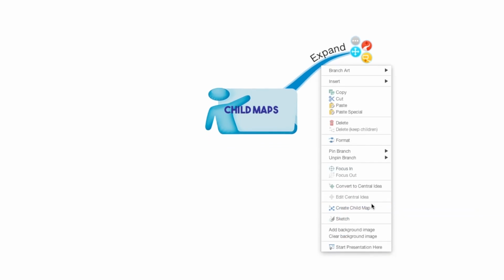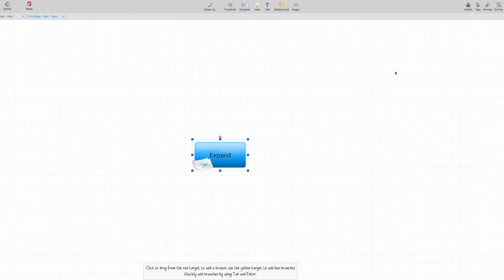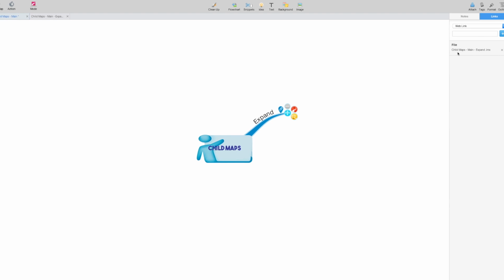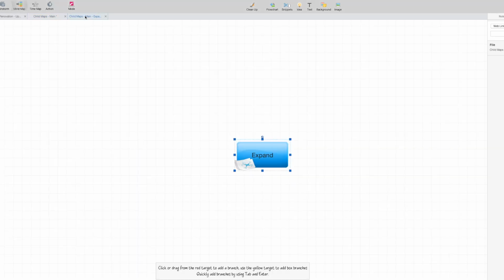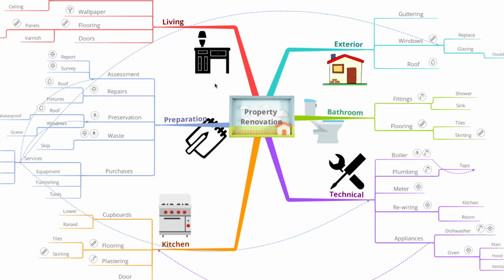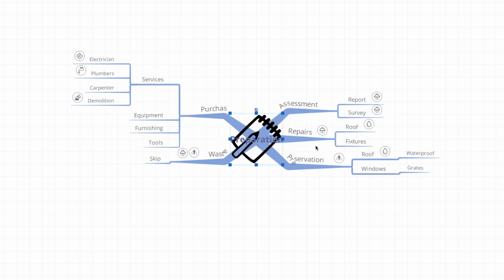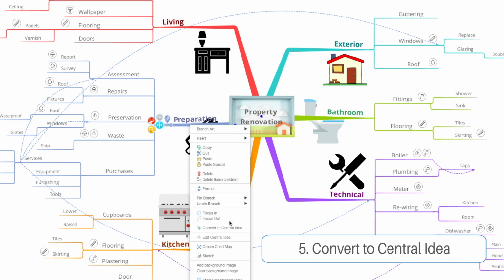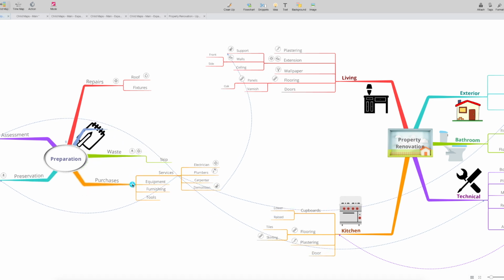Tutorial: Child Maps - iMindMap 10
Expand your ideas beyond a single mind map by learning how to use Child Maps with this tutorial.